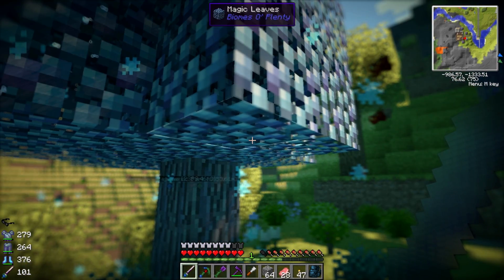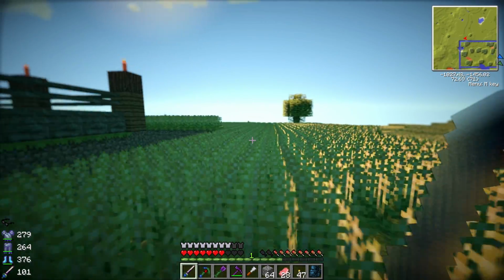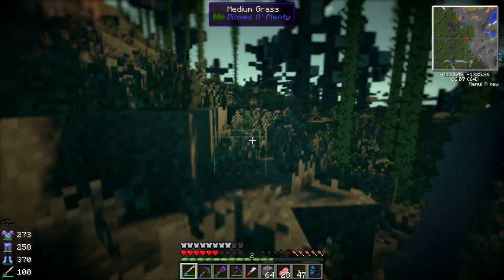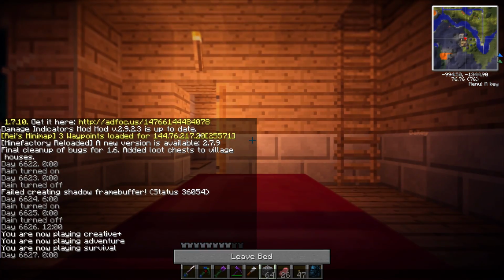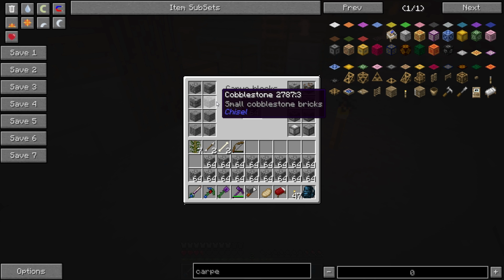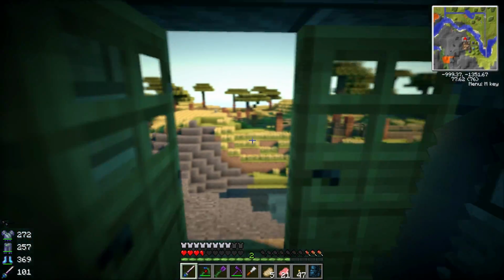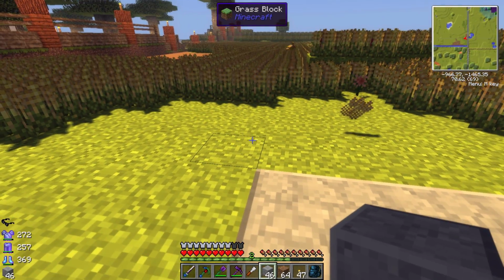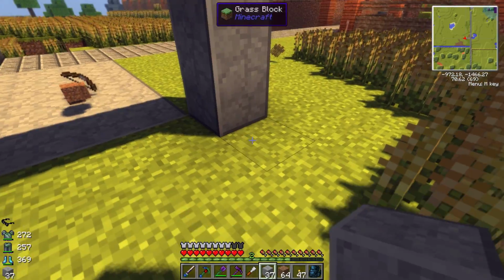ZooCast - The Minecraft International Zoo - #79 Komodo Going On!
Caff, Kafers and Seri are working together to build the Minecraft International Zoo (or MIZ for short). Using a selection of mods to help them, there will be many adventures along the way!

ZooCast, The Minecraft International Zoo! Today we start working on a new exhibit!

Your mods are:
- DrZharks Mocreatures
- Biomes o' Plenty
- Rei Minimap
- Doggy Talents
- Ran's Penguins
- Backpack Mod
- Wild Caves
- Chococraft
- Chisel Mod
- Mega Plant Pack
- Modular Plant Pot Mod
- Biome Wand Mod
- Tropicraft
- Minefactory Reloaded
- Carpenters Blocks
- Tinkers Construct
- Fossil & Archaeology Mod
- Statues Mod
- Rail Craft
- Tree Capitator
- Bibliocraft
- Build Craft
- Custom NPCs
- Extra Biomes XL
- Microblocks
- Iron Chests
- Not Enough Items
- Optifine

Thanks very much for watching!